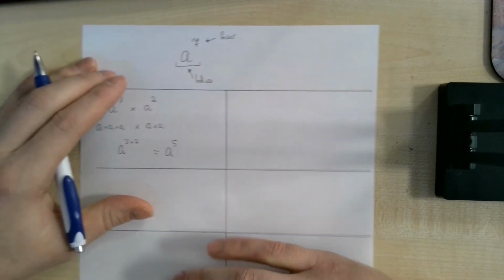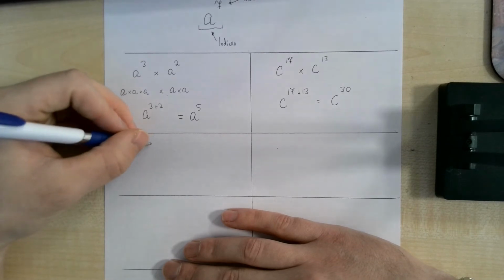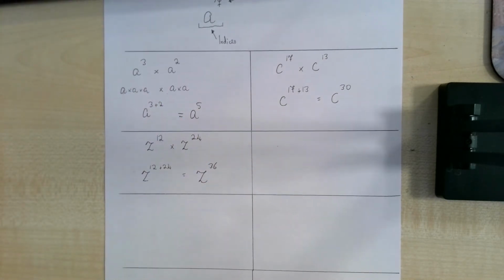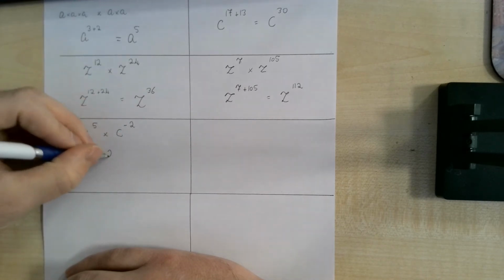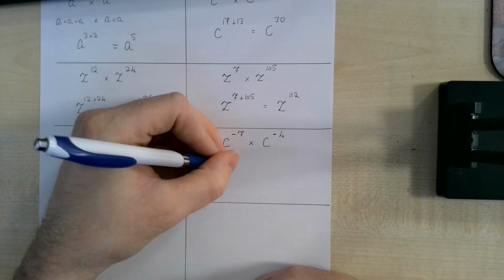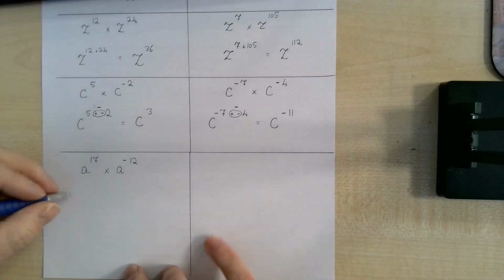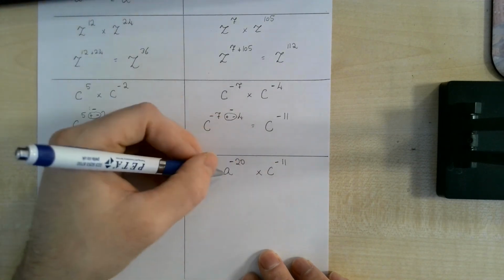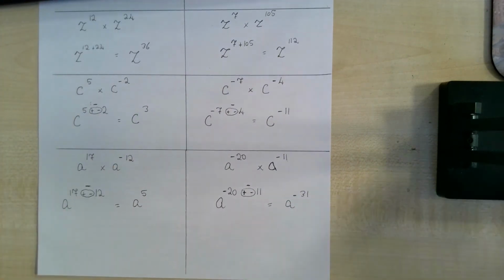Multiplying Indices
Multiplying indices both positive and negative powers